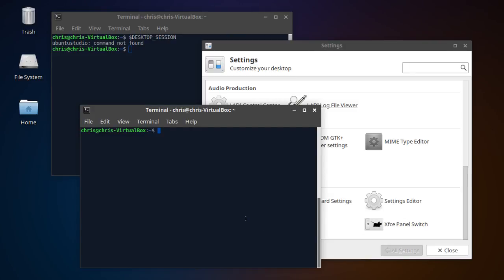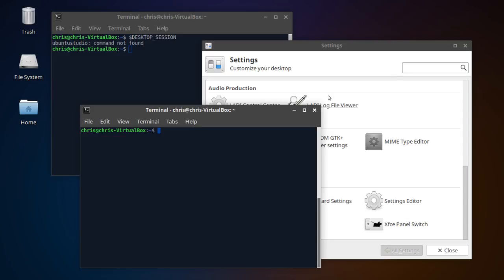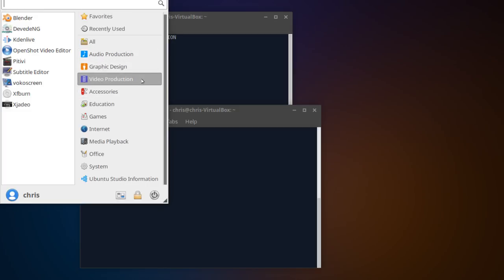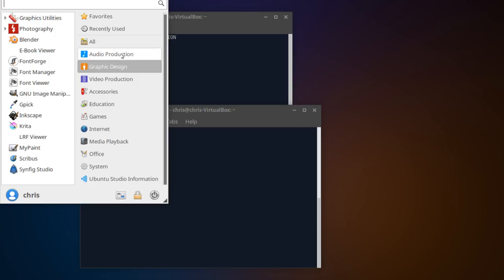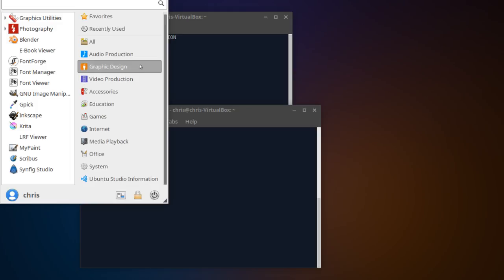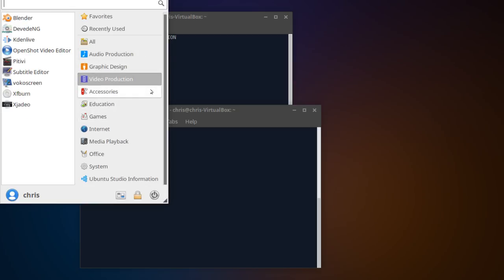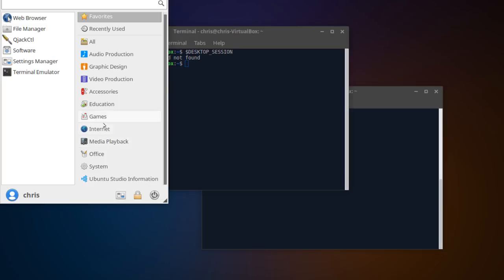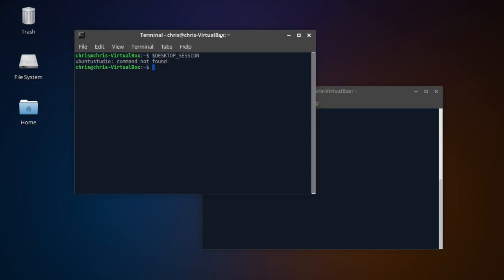Ubuntu Studio vs Ubuntu 17.04 Comparison Review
The differences lie mostly in audio, graphic, and video production software in Ubuntu Studio compared to classic Ubuntu. I'll talk about what changes in this video when you use this package of Ubuntu.